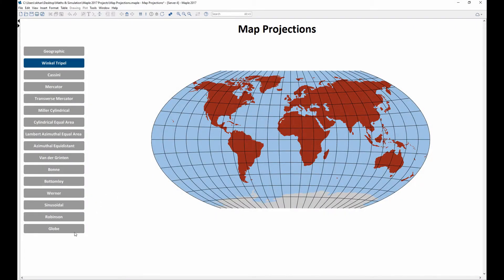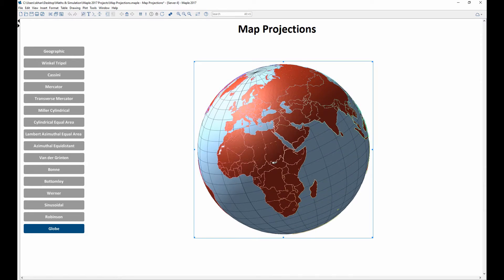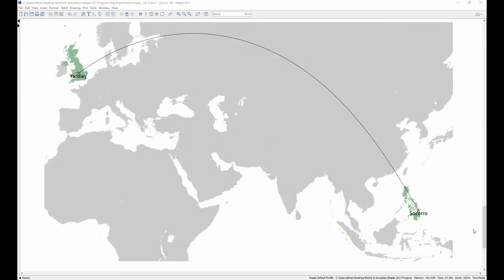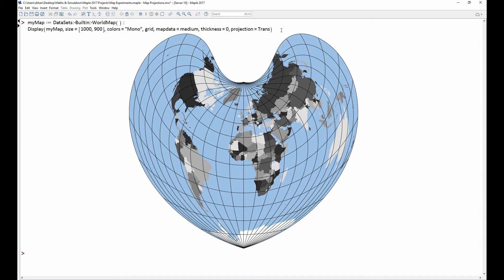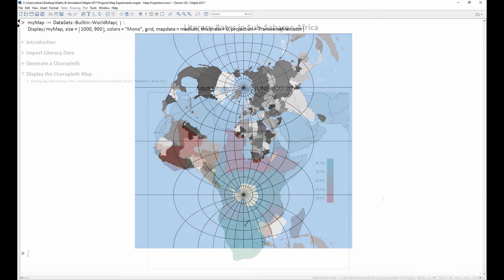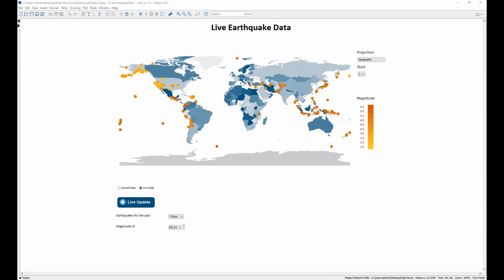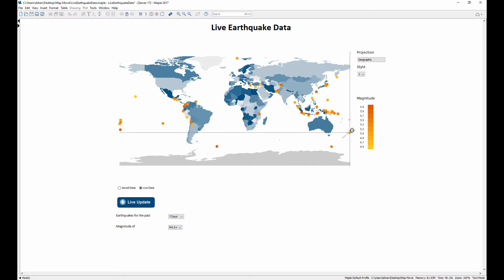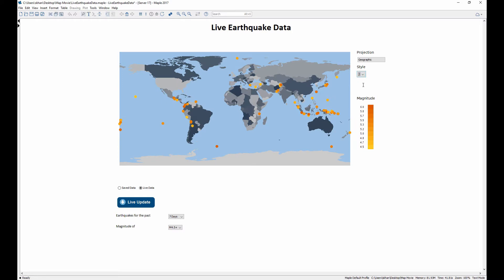Visualizing Maps and Geographic Data in Maple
Map visualization tools and a geographical database in Maple let you explore and understand world data in a highly visual way.